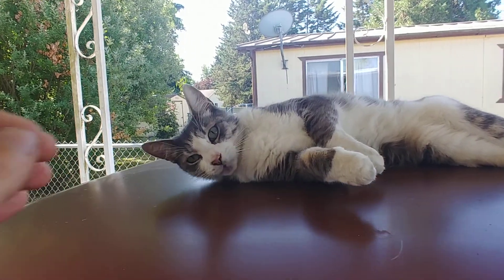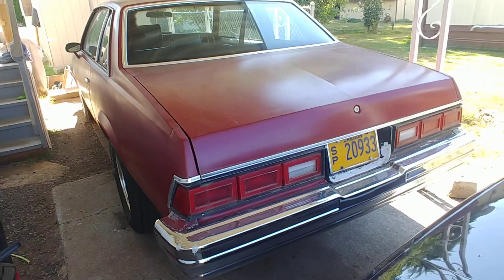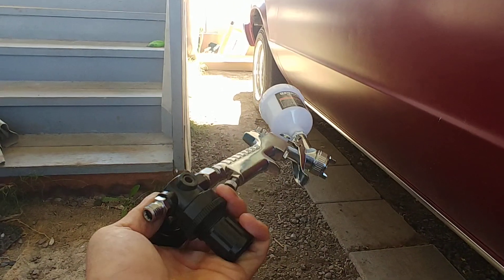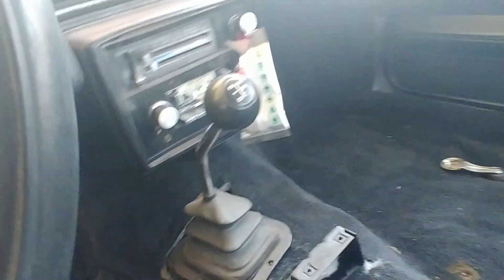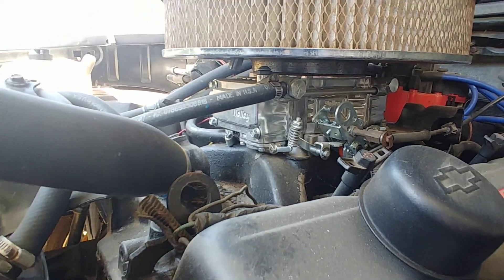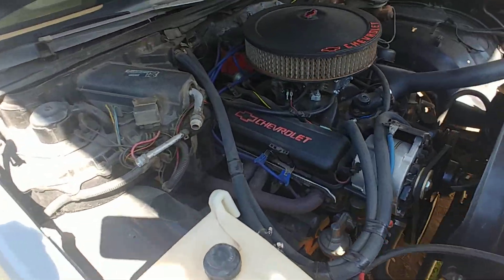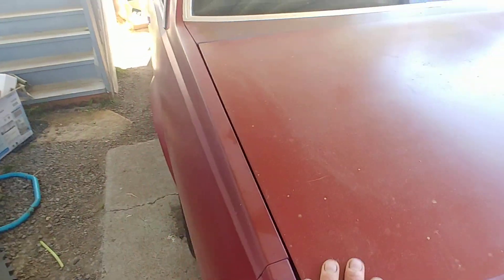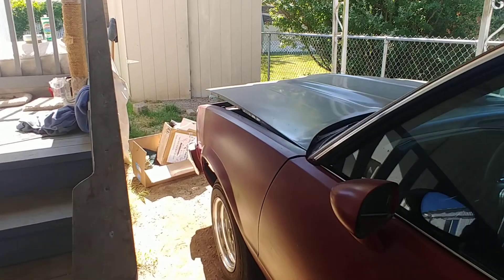79 Malibu quick look at the new project.